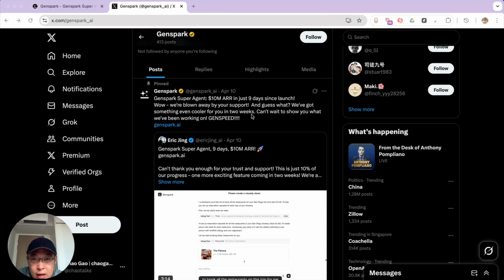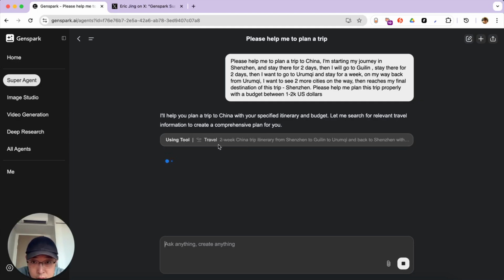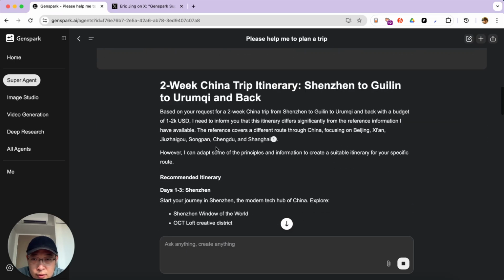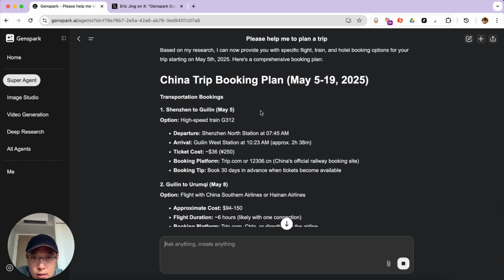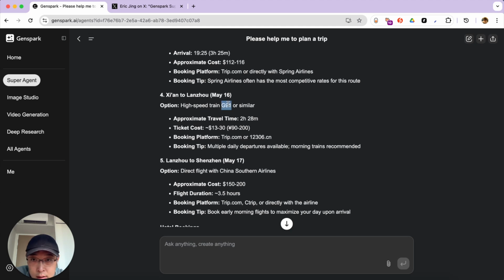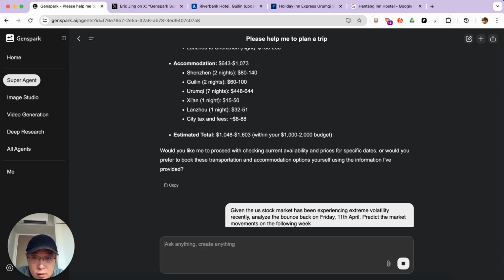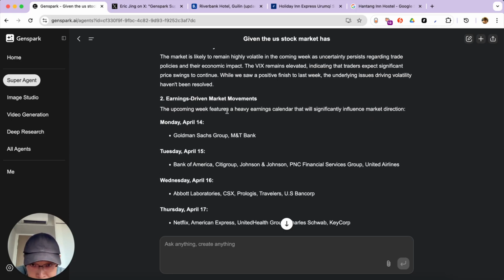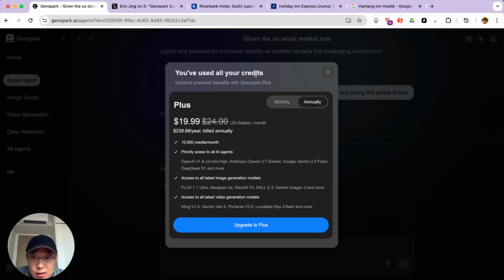Exploring GenSpark SuperAgent 🚀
In this video, I dive into the capabilities of GenSpark SuperAgent, showcasing how it can assist in planning a complex trip to China. I demonstrate its user interface and test its ability to generate a travel itinerary based on my preferences and budget. I also highlight its speed and efficiency compared to other tools I've used. Please take a look and let me know your thoughts on its performance!